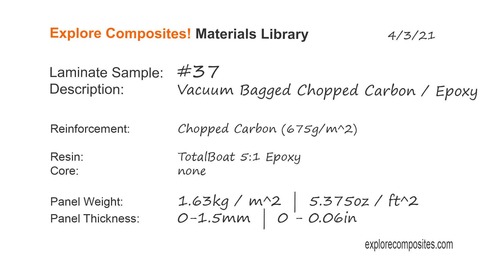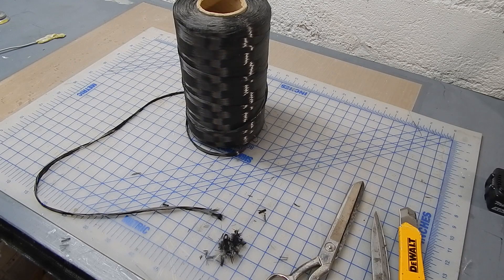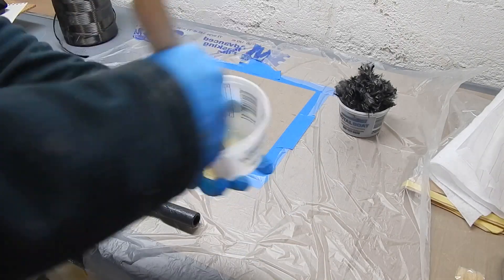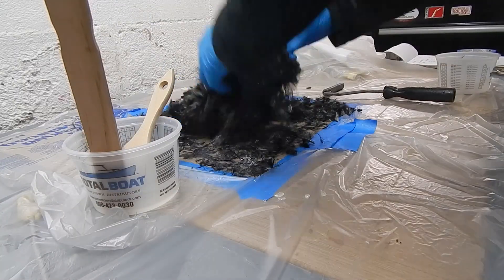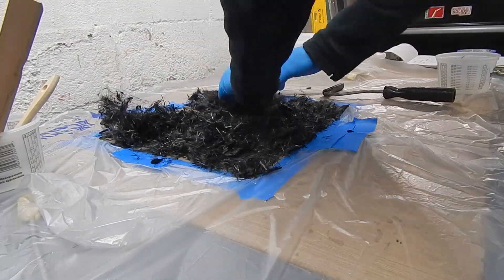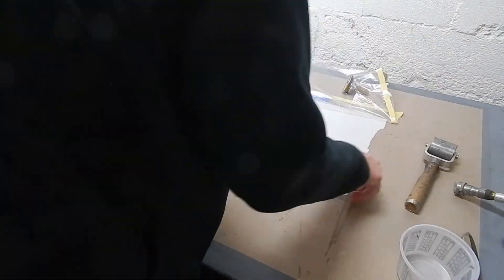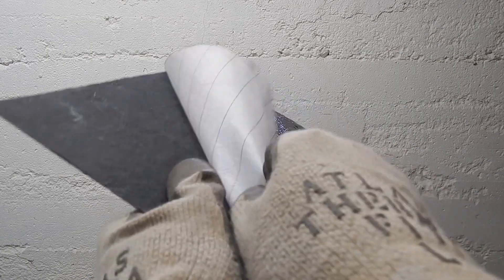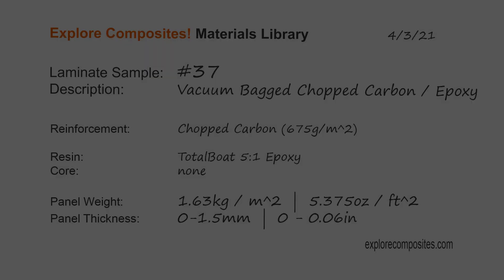Laminate Sample #37: Vacuum Bagged Chopped Carbon / Epoxy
Laminate Sample #37 is a quick look at short-fiber chopped carbon composites.  First off - this material is totally unsuited to making flat panels - but flat panels are what we got here in the laminate library.  Check out "bulk molding compound", "compression molded composites" or "forged composites" for better examples of how this should be used!

The good reasons to use chopped fiber are for parts with complex geometry and variable thickness - like molded or cast part geometry.  The resulting laminate is more like "black aluminum" than a typical reinforced composite with planar plies of fiber.  Here there's no telling what direction fibers will be pointing!

Similar to "forged" carbon materials used in compression molding - this is essentially a home-made bulk molding compound.  The resin percentage by weight ends up around 60% which is higher than you'd get with a laminate built from plies of fabric and resin.  What you give up in material properties you get back in flexibility and speed of lamination.

Have a look at explorecomposites.com for lots of articles and resources about building with composites.